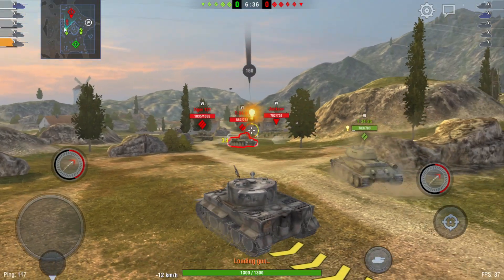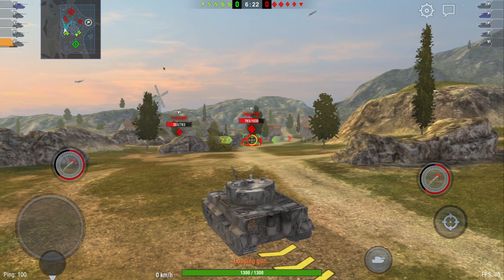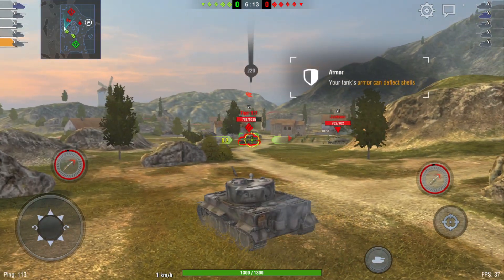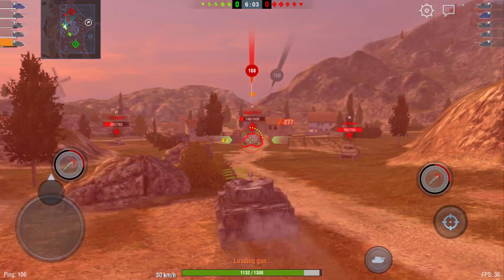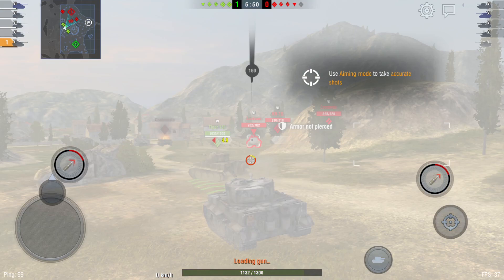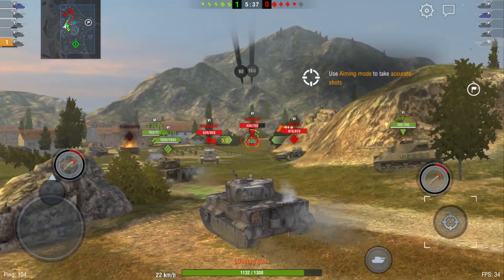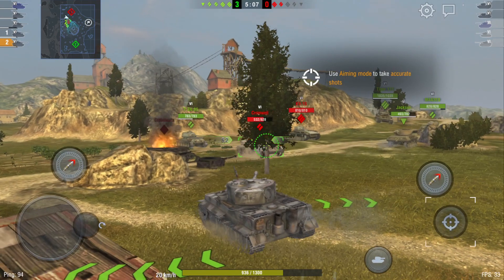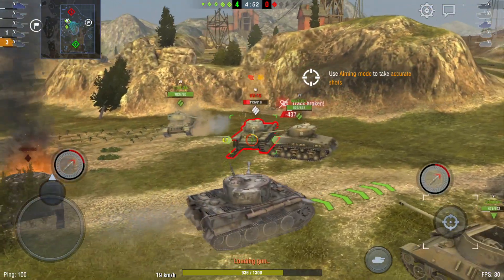World of Tanks Blitz Gameplay Part #3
World of Tanks Blitz Gameplay Part #3 The Gaming

World of Tanks Blitz is an exciting MMO shooter designed for mobile devices. Let me give you a brief overview:

- Community and Battles: Join a community of millions of players worldwide. Dive into massive tank battles in a 7x7 format and emerge victorious! The game offers an extraordinary variety of vehicles, maps, modes, and strategies.

- Tank Variety: Explore an action-packed world of tanks featuring historically accurate vehicles from World War II. These tanks hail from countries like the USSR, Germany, France, Japan, Great Britain, China, and the USA. Additionally, you'll encounter experimental vehicles based on real-life blueprints, anime-inspired tanks, and armored monsters from alternative universes. With over 400 vehicles to choose from, there's something for every tank enthusiast.

- Progression System: As you progress, you'll research a wide array of vehicles, from Tier I tanks to monstrous Tier X machines. Customize your tanks by changing guns, equipment, and applying camouflage. Adapt your combat vehicle to your playstyle, battle type, or mode.

- Diverse Battle Arenas: Engage in tank battles across more than 25 distinct arenas, each with its own unique features. From Normandy during World War II to post-apocalyptic wastelands and even the Moon, the variety of maps ensures that no battle is the same.

- Team Play: Form a platoon with friends or join a clan to collaborate on a larger scale. Coordinate your actions, annihilate enemies together, and seek glory in Rating Battles or tournaments.

- Stunning Graphics: Enjoy eye-catching visuals, highly detailed tank models, massive explosions, and flying turrets. The game is automatically optimized for your device, balancing fantastic visuals with smooth gameplay.

World of Tanks Blitz isn't just a war game; it's a tank universe that lives, breathes, and evolves on your phone or tablet. Get ready to start your engine and dive into epic tank warfare! The game is suitable for adults and children over 12 years old.

Summary: World of Tanks Blitz offers intense tank battles, diverse maps, and a thriving community of players. It's a must-play for tank enthusiasts and mobile gamers alike.